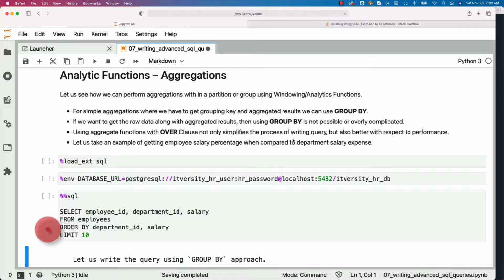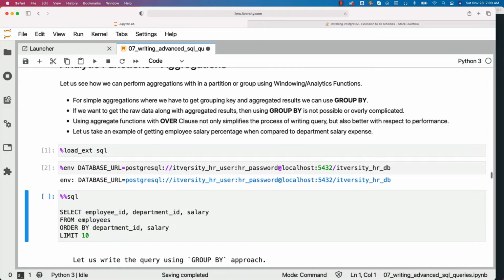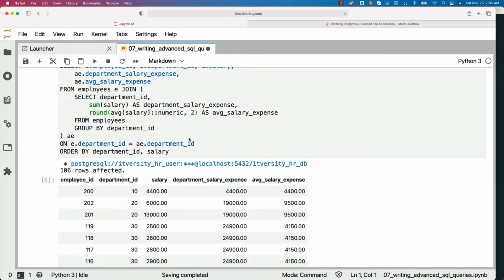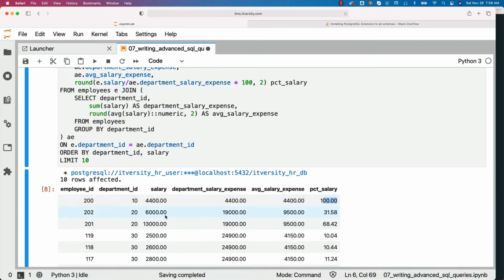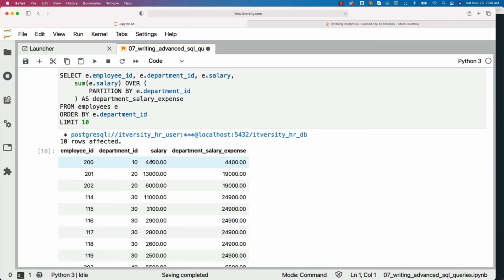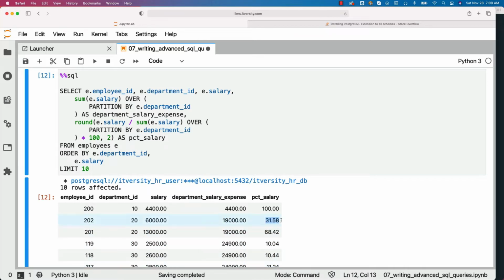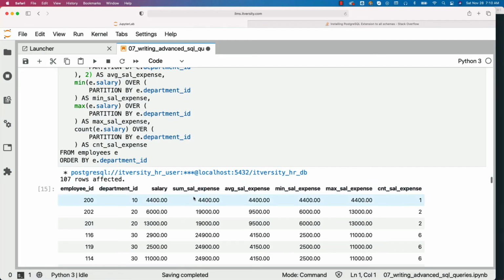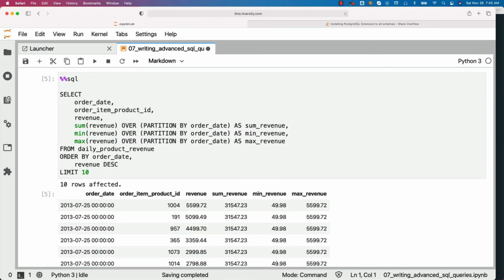Database Essentials - Writing Advanced SQL Queries - Analytic Functions - Aggregations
Let us see how we can perform aggregations with in a partition or group using Windowing/Analytics Functions.

More top rated DataEngineering Courses from itversity 👇🏻